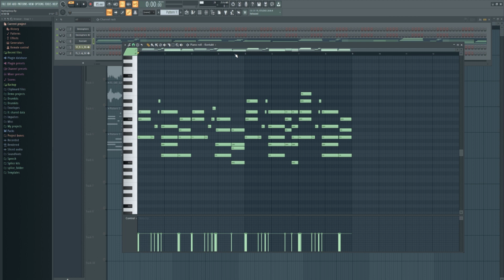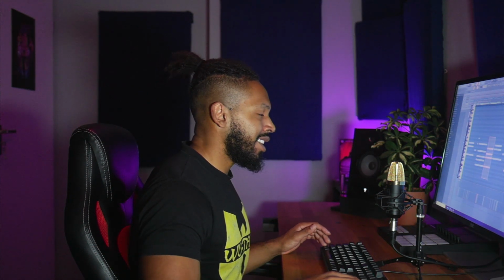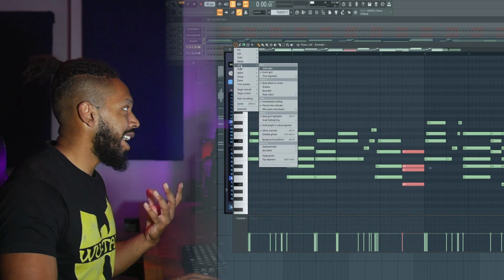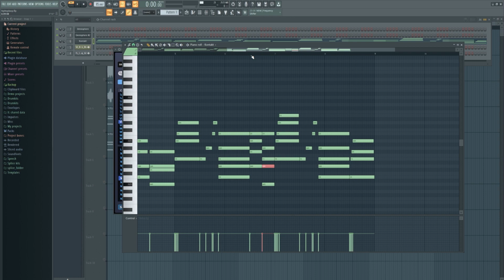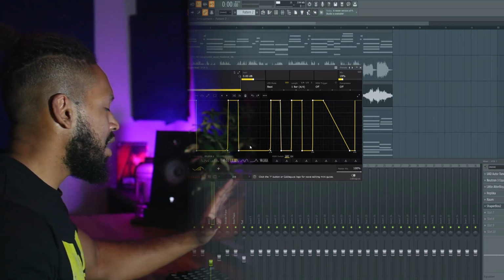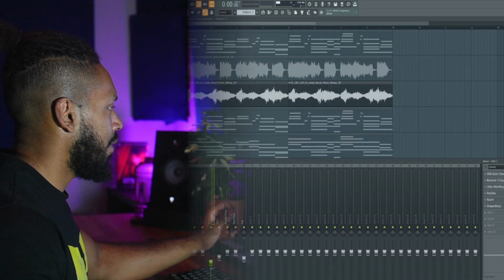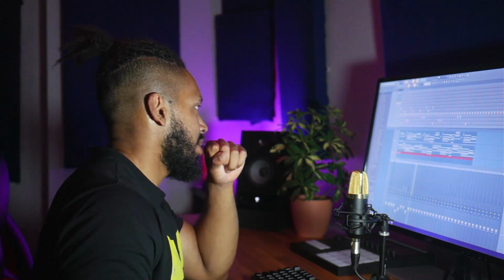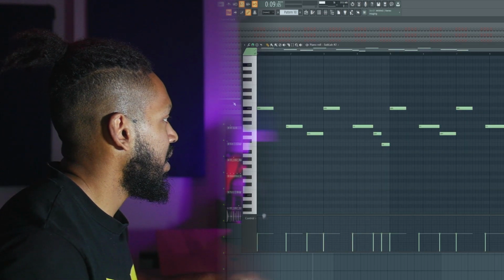Saucy Sus4 Chords for that 6lack sound! | 6lack type beat tutorial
We're using some sus4 chords for that sixla- I mean 6lack sound! See if this theory helps you come up with more smooth chord progressions!

0:00 Intro
0:20 Preview
1:18 Sound selection overview
1:57 Chord progression and chord theory
4:25 Borrowed chord sauce
5:27 Raising and lowering your thirds
6:36 The major sixth chord as passing chord
7:02 Pad insights
8:16 Vocal sample breakdown
9:35 Full sample
10:04 Who do I hear on this beat?
10:54 The drum plan (I messed up with the editing here lol)
11:22 The drum ensemble
12:33 The drum loop
13:46 Sublab to the rescue
15:00 Closing words